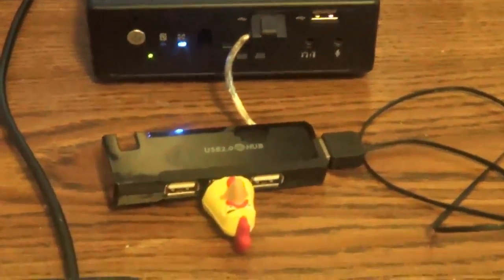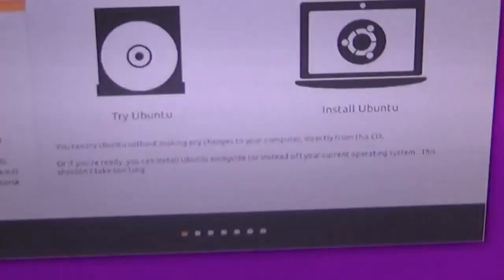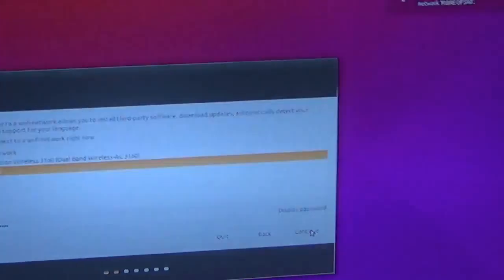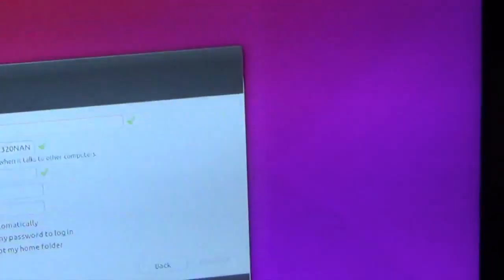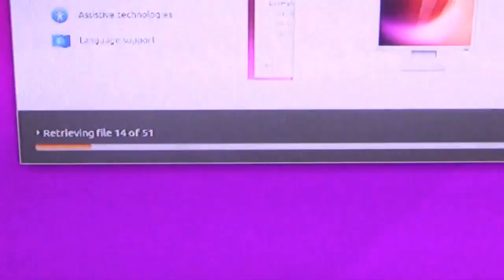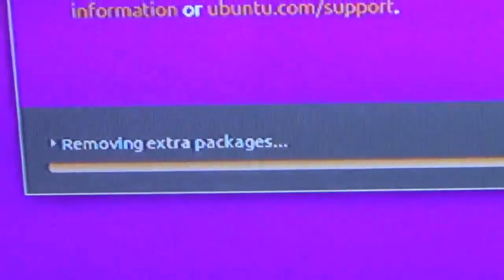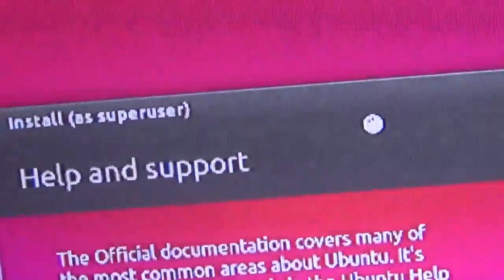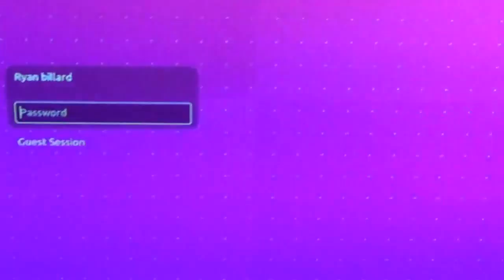Installing Ubuntu Linux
How to install ubuntu 15.10 by using usb flash drive.